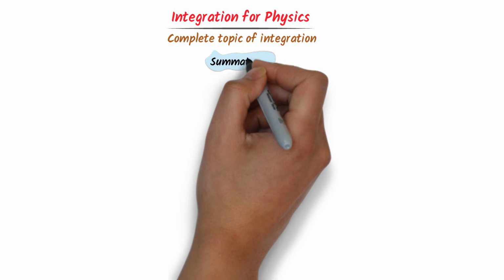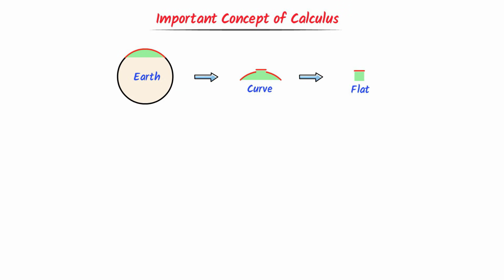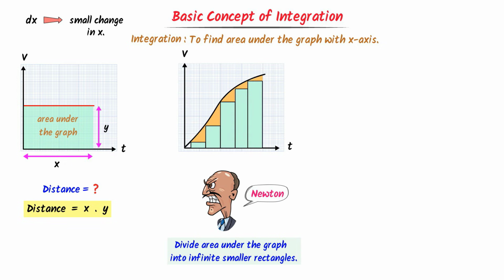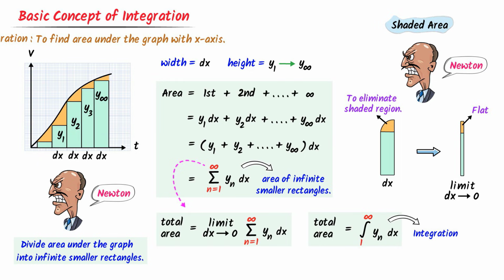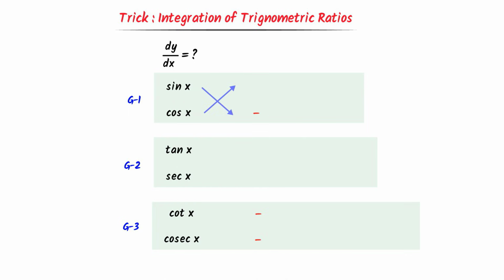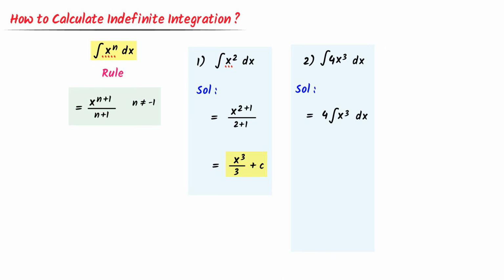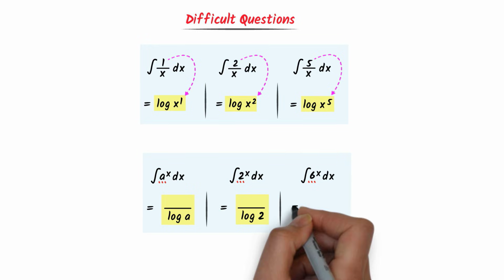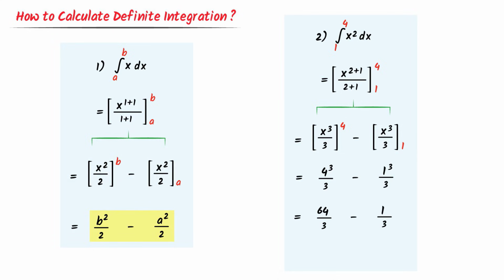Integration in Physics Class 11 & 12 | Fast & Easy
In this power-packed 24-minute session, we’ll dive deep into the concept of Integration in Physics – a crucial mathematical tool that helps us solve a wide range of problems in mechanics and beyond. Whether you're a Class 11 or Class 12 student, or preparing for competitive exams like JEE or NEET, understanding how and where to apply integration in Physics is essential.

This video is designed to help you build a clear conceptual understanding, starting from the basics and moving towards more advanced applications. We’ll begin by revisiting what integration actually means in the context of physics and how it differs from its use in pure mathematics.